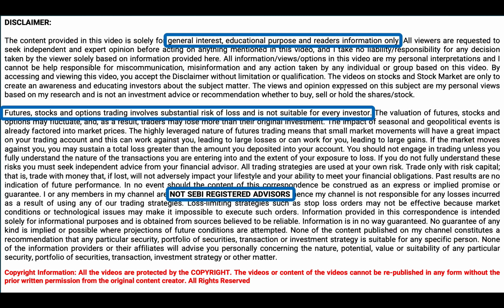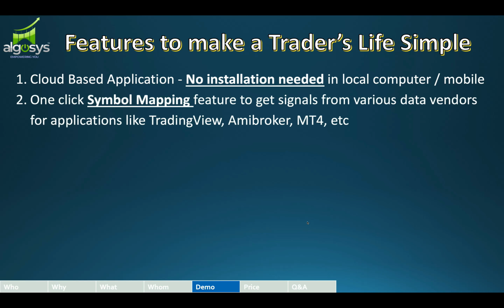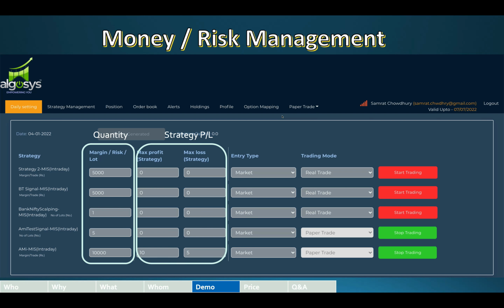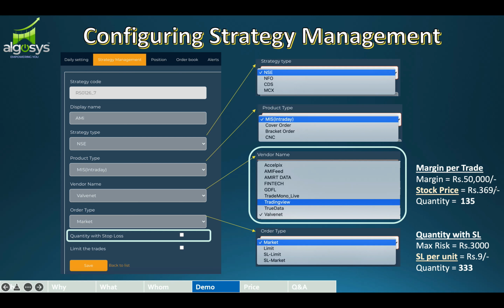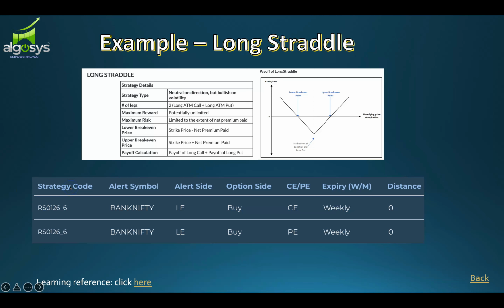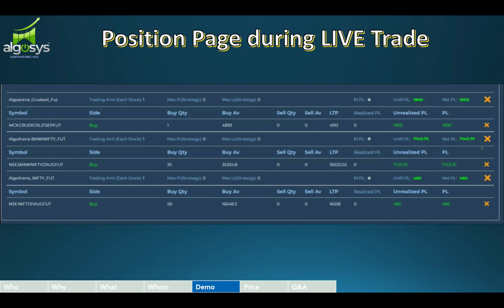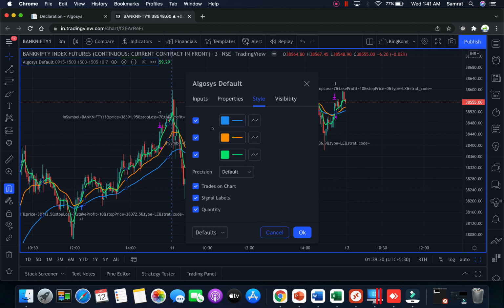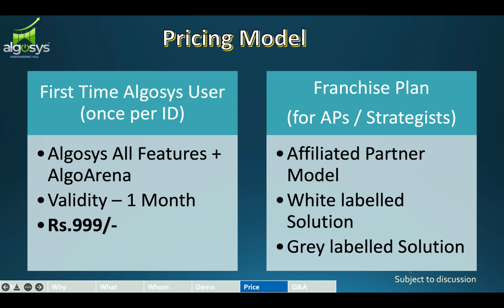ALGOSYS 2.0 | Detailed Tutorial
Welcome to Trader's Destination Academy 📈

Reach us in Telegram @Algosys
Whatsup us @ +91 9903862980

The intent of this channel is for education purpose only, which will focus on analyzing Intraday / Positional technical chart of Nifty, Bank Nifty, other equity futures contracts, equity stocks and commodities as well.
We have developed a series of few profitable trading strategies which provides high probability setup that can be used by beginners, working professionals, housewives, part-time traders or even by professional or advanced traders.
By Joining us the benefits are as below:
1. Premiere access and Discounts to all Traders Destination Academy products
2. FREE API for ALGO Trading Platform